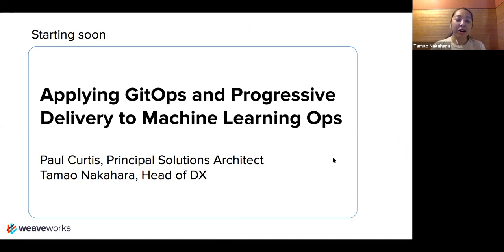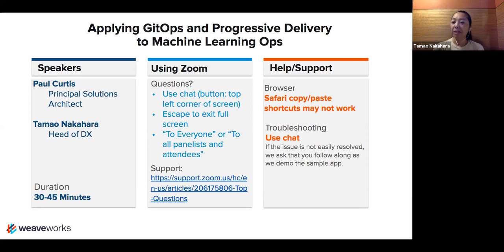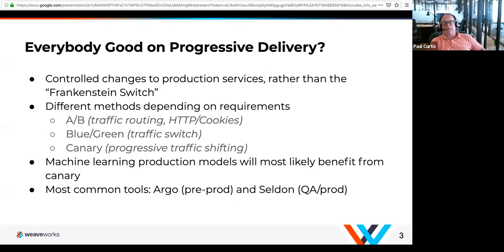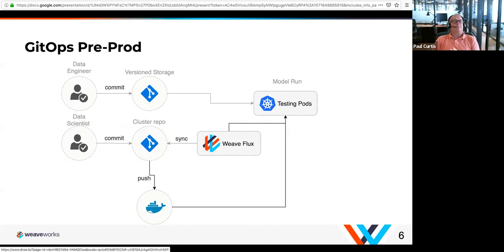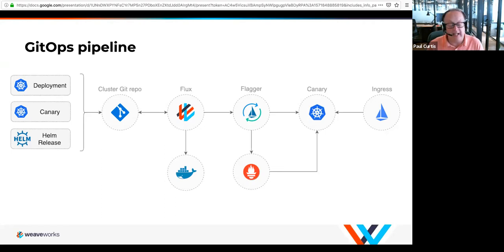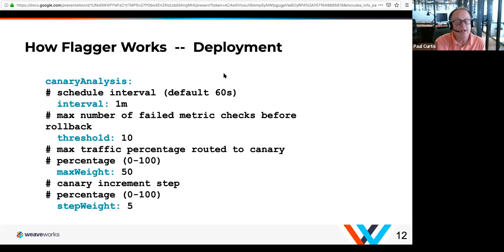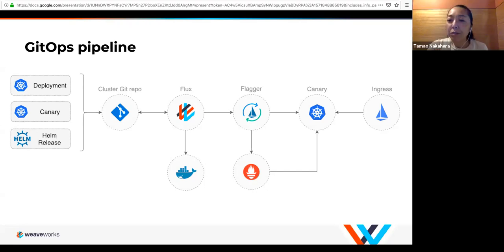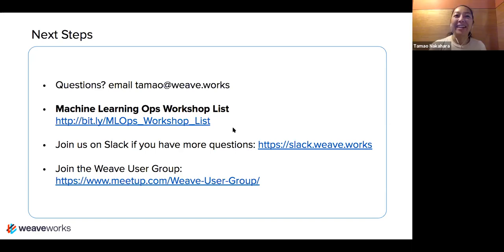Applying GitOps and Progressive Delivery to Machine Learning Ops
Machine Learning Ops (MLOps) is an area developing for the specific needs of machine learning. Especially when 6- to 7-figure dollar amounts and jobs can be at risk if an error occurs, you need a GitOps methodology and a way to leverage technologies such as service meshes. These will help you to update and test models faster and more frequently, while being able to make changes/rollback in a heavy, services-based architecture can cause unintended effects through the rest of the system. You need to control the blast radius of negative impacts and release the new models incrementally. This is known as “progressive delivery,” which includes strategies such as canarying, A/B testing, and incremental blue-green deployments.

Paul Curtis, Principal Solutions Architect at Weaveworks, will cover GitOps, Progressive Delivery that leverages service meshes, and their application to people with MLOps needs and concerns.